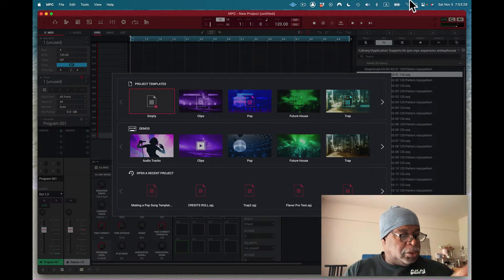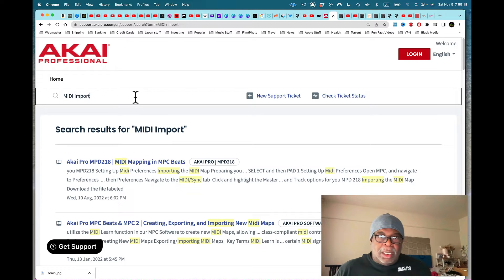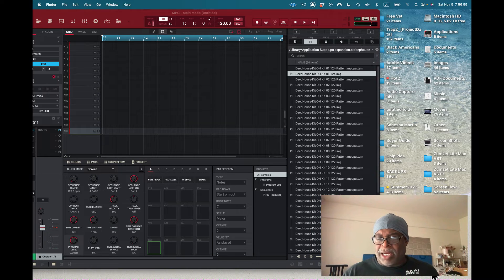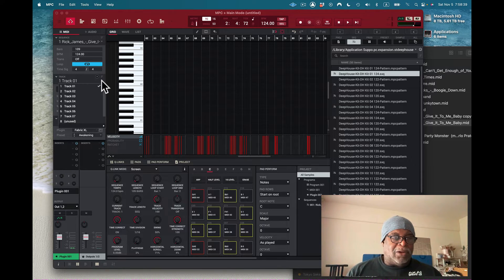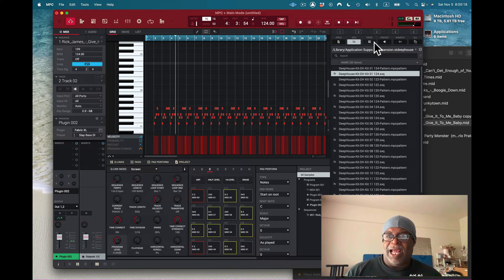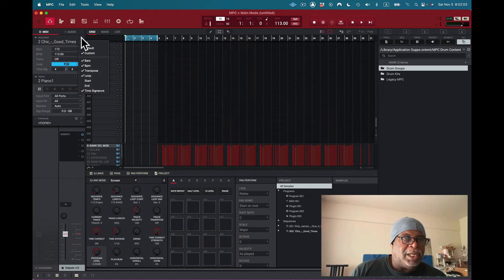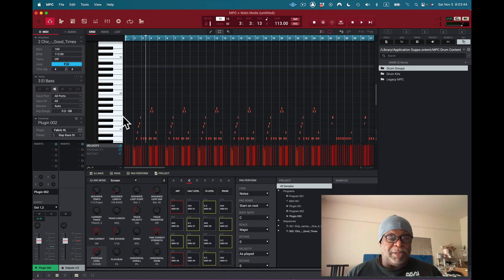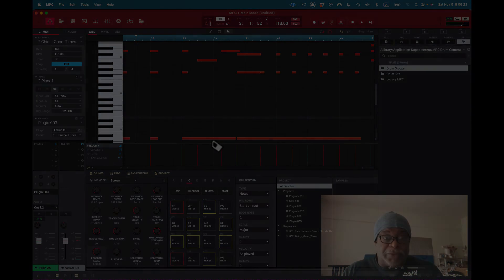HOW to IMPORT your Midi Files in to an MPC!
HOW to IMPORT your Midi Files in to any MPC!  Like MPC LIVE, MPC X, MPC LIVE 2, MPC ONE, MPC STUDIO, MPC KEY 61, etc- That's right you can do it! I spent time looking on AKAI's website found nothing about MIDI Files ,then the  internet to see what I need to do, I found the flaws on loading MIDI files into MPC2 and found the way to do it, I Just loaded it in and then worked it out. Now You can do it too!

Load your MIDI files today and have more fun with your MPC 2.11.6 or later.